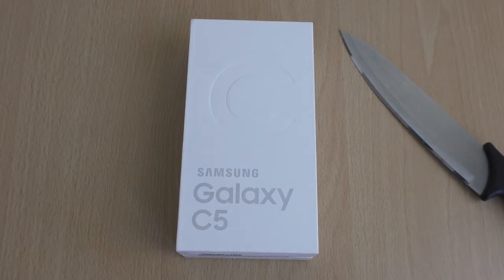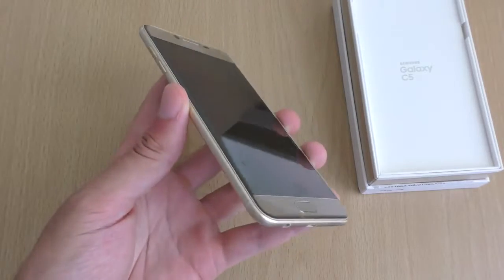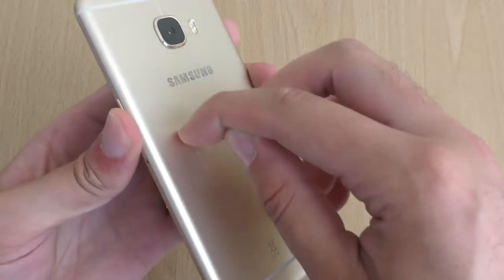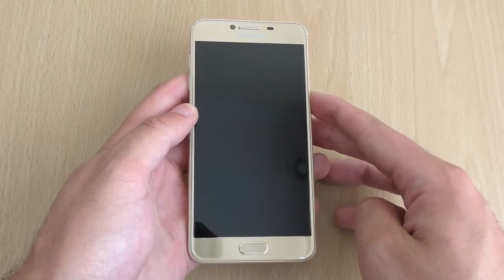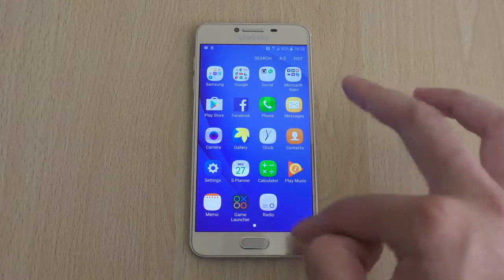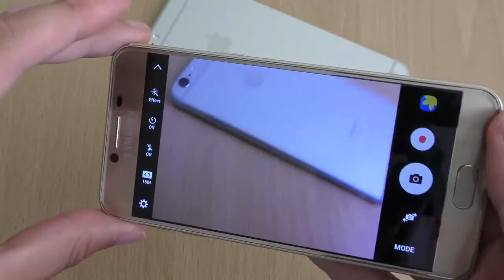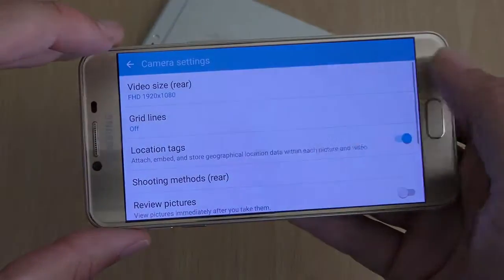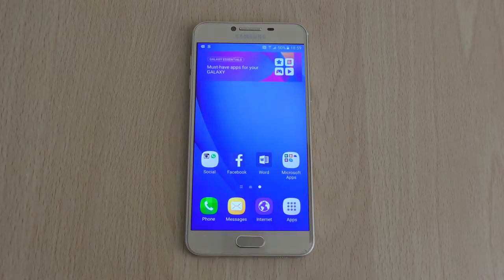Samsung Galaxy C5 Gold Unboxing First Look! 4K